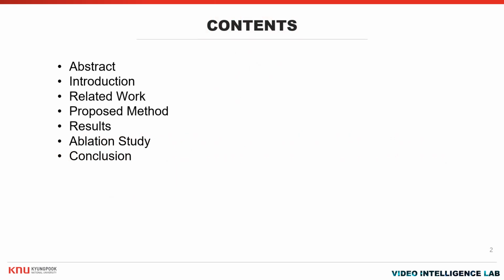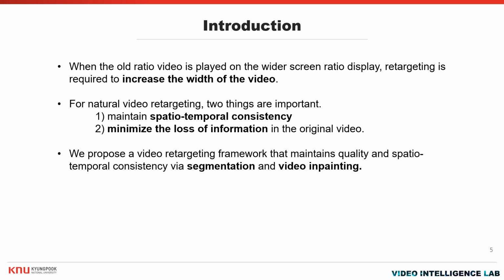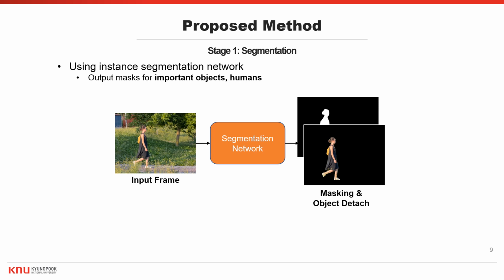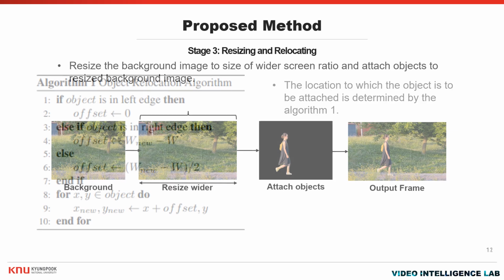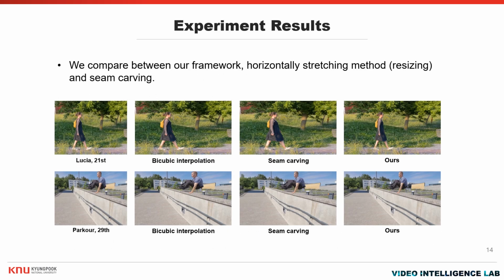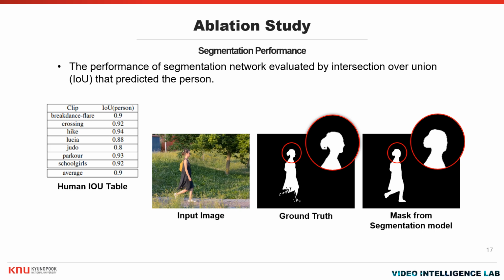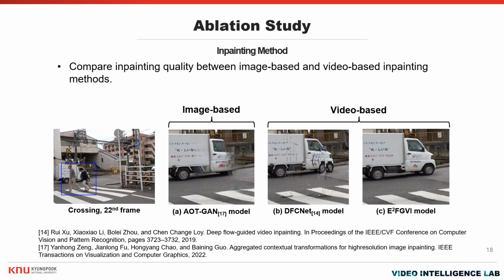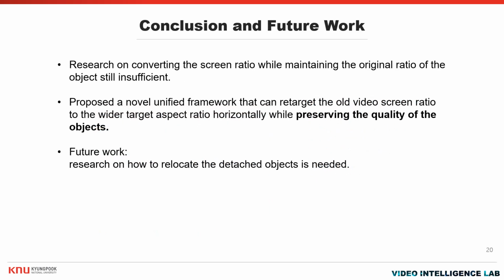Object-Ratio-Preserving Video Retargeting Framework based on Segmentation and Inpainting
Authors: Jungyu Jin (Kyungpook National University); Jaehyun Bae (Kyungpook National University); Han-gyul Baek (Kyungpook National University); Sang-hyo Park (Kyungpook National University)* Description: The recent development of video-based content platforms led the easy access to videos decades ago. However, some past videos have a old screen ratio. If an image with this ratio is executed on a display with a wider screen ratio, the image is excessively stretched horizontally or creates a black box, which prevents efficient viewing of content. In this paper, we propose a method for retargeting the old ratio video frames to a wider ratio while maintaining the original ratio of important objects in content using deep learning-based semantic segmentation and inpainting techniques. Our research shows that proposed method can make a retargeted frames visually natural.